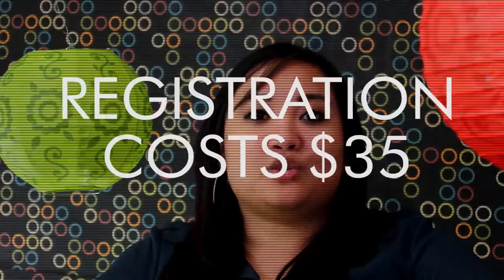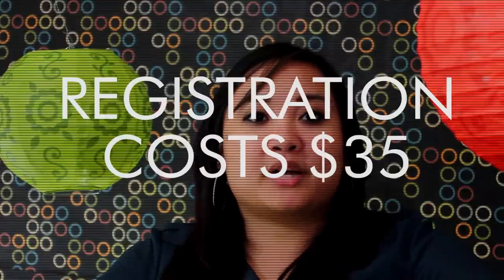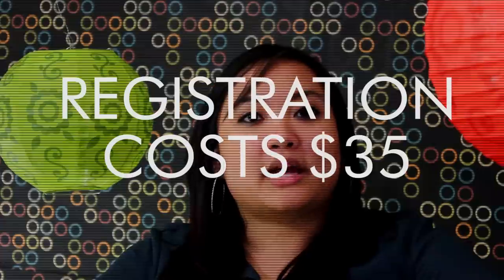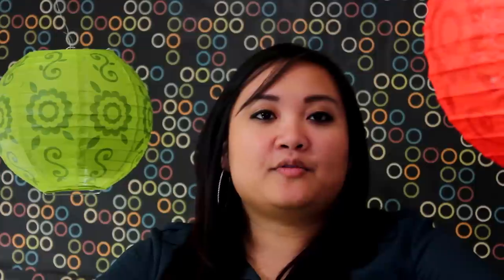How much does it cost to register your music with the US copyright office?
How much does it cost to register your music with the US copyright office? New Media Rights has the answer.

New Media Rights is a non-profit that provides free legal assistance to independent creators and Internet consumers